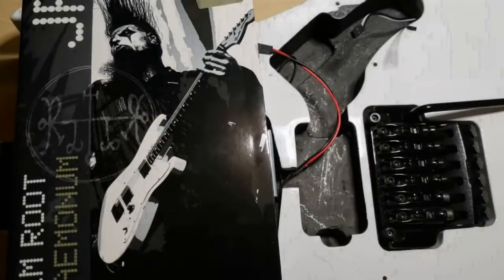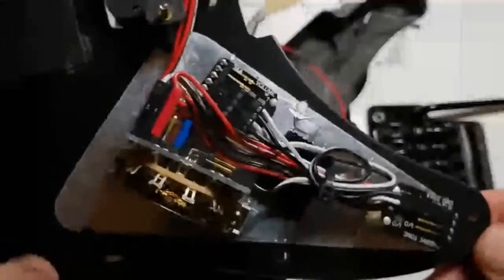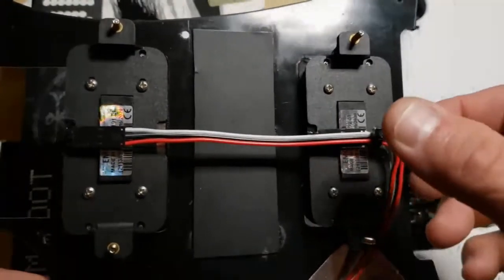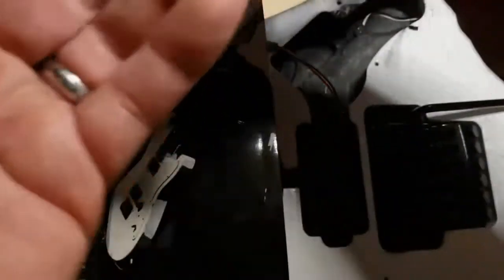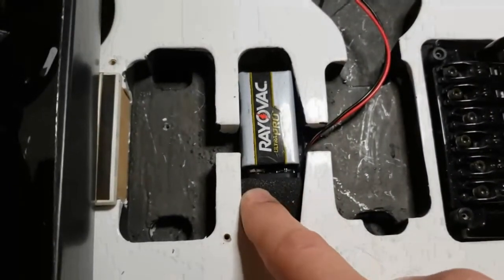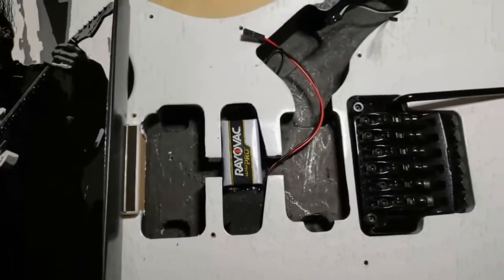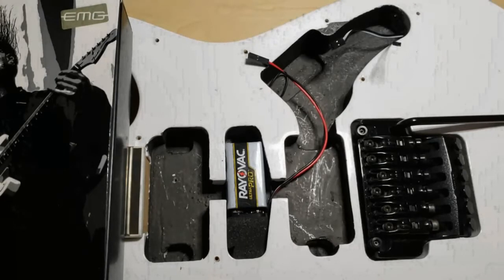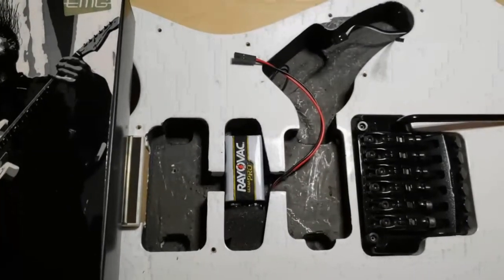EMG JR DAEMONUM IBANEZ RG350DX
Installation utilizing the EMG solderless components & battery placement hack for a Ibanez RG350DX